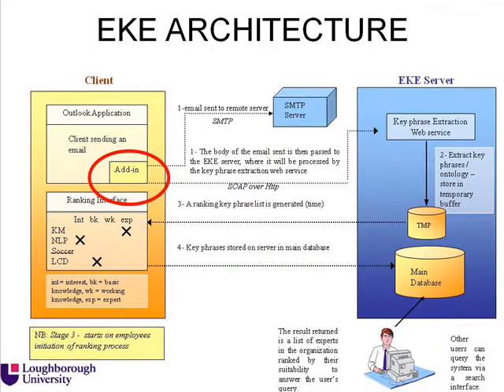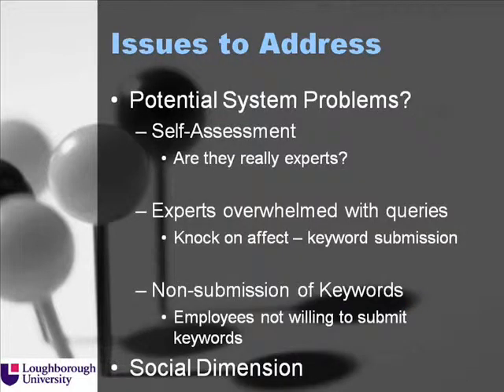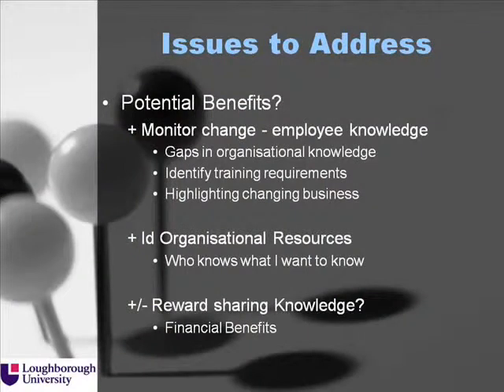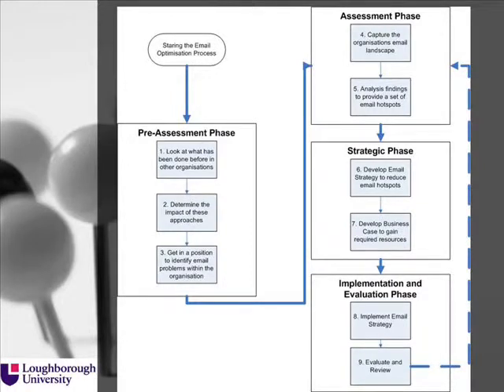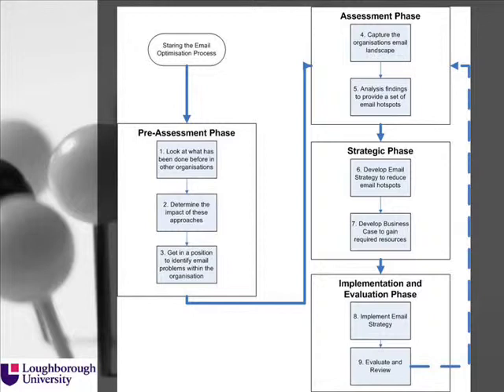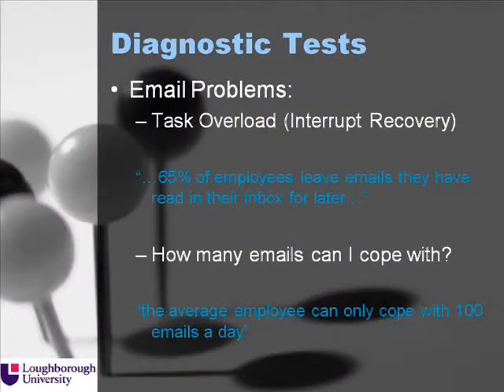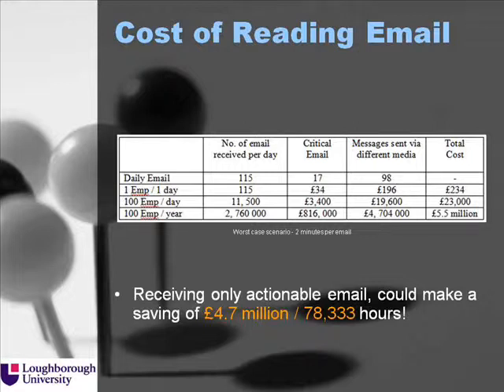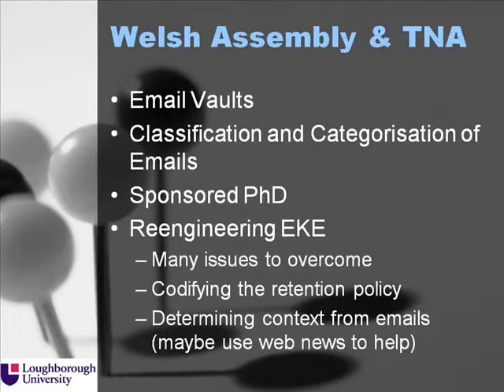The Challenges of Email Management and Research into a Solution - Part 2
Dr. Thomas Jackson is a Senior Lecturer in the Department of Information Science at Loughborough University. Nicknamed 'Dr. Email' by the media Tom and his research team work in two main research areas, Electronic Communication within the Workplace and Applied and Theory based Knowledge Management. In both research fields Tom has, and continues to work closely with both private and public sector organisations throughout the world. He is on a number of editorial boards for international journals and reviews for many more. He has given a number of keynote talks throughout the world. Over the last few years he has bought in over one million pounds in research funding. He is currently working on a number of exciting projects from using genetic algorithms for timetable creation for train operators, to measuring the physical effects of email on the human body. Tom has recently created a new MSc postgraduate programme in Information Management and Business Technology, which has been designed by industry for industry.